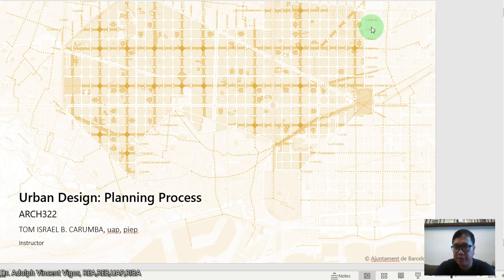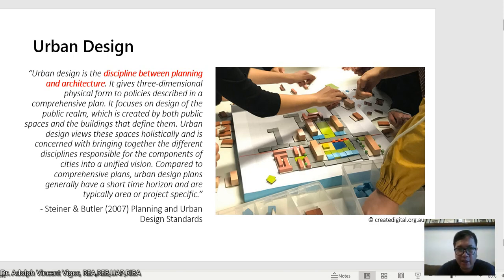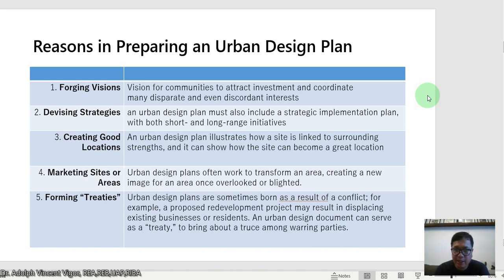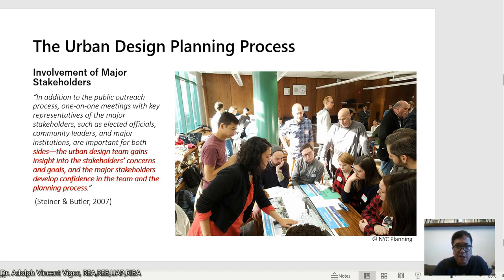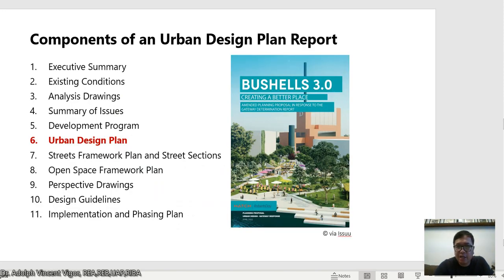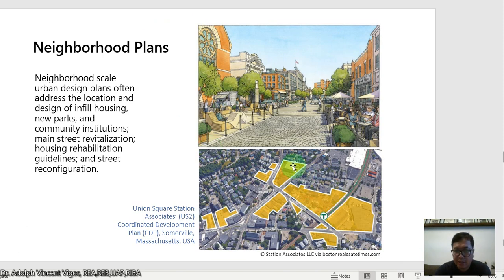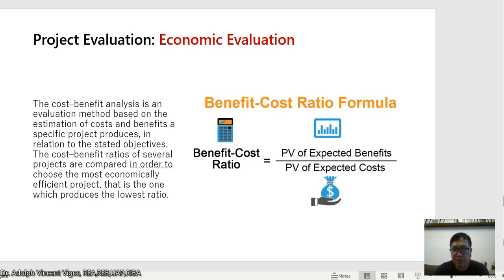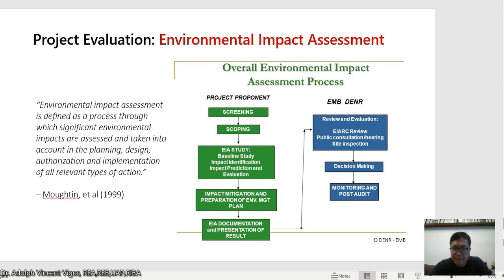Urban Design Planning Process Lecture